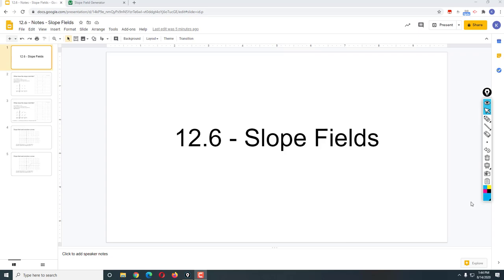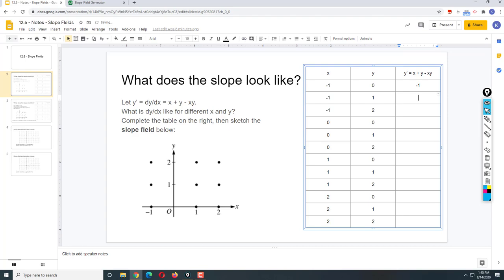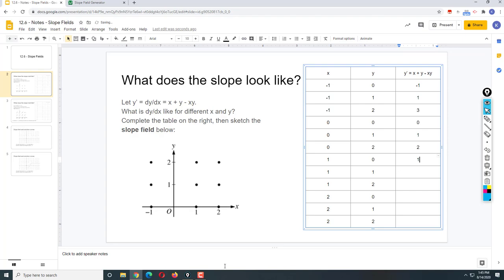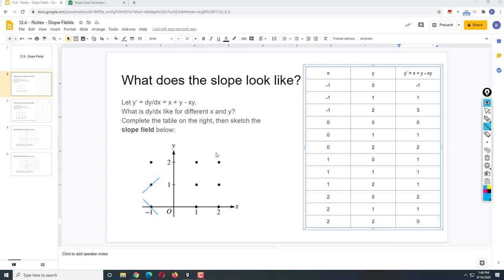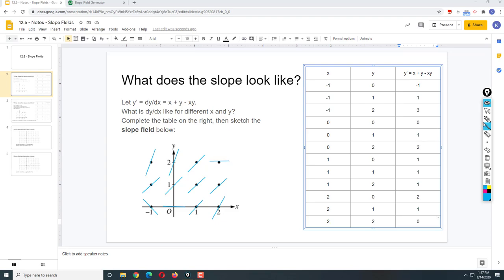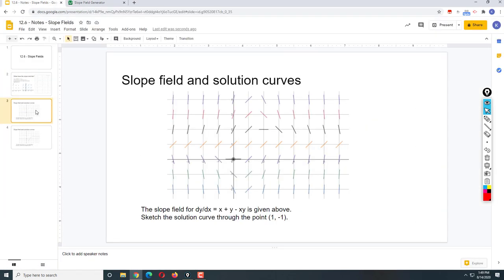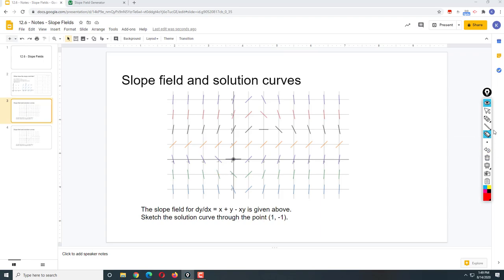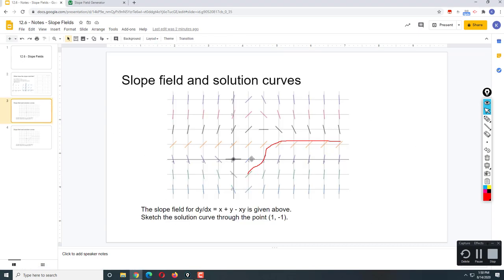12.6 - Slope Fields